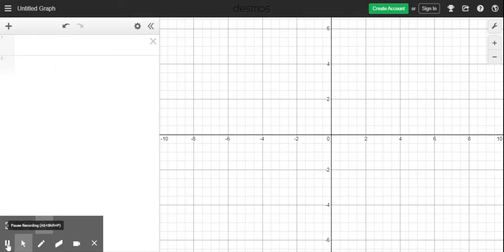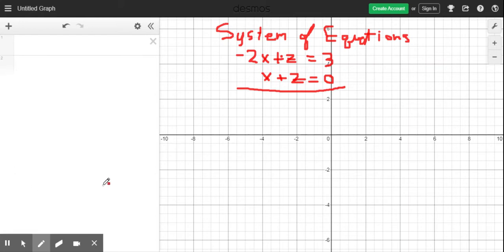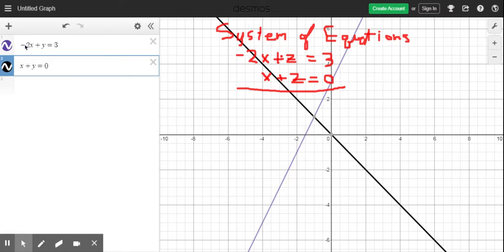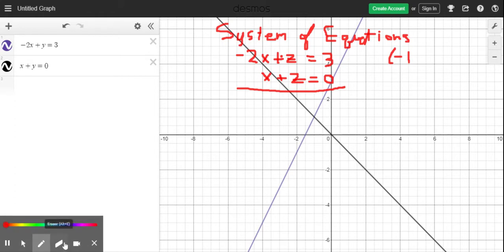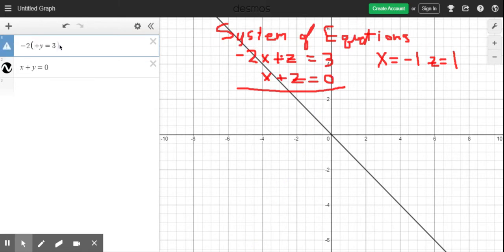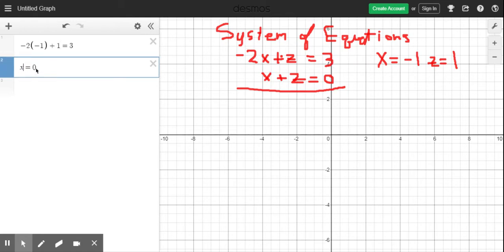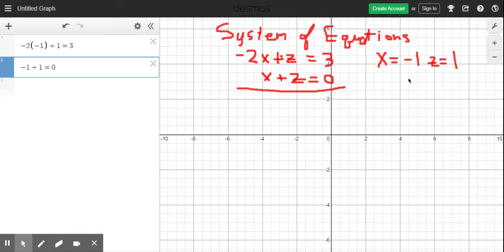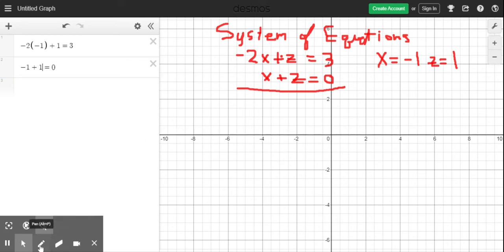System of equations 1: 2 equations in 2 unknowns